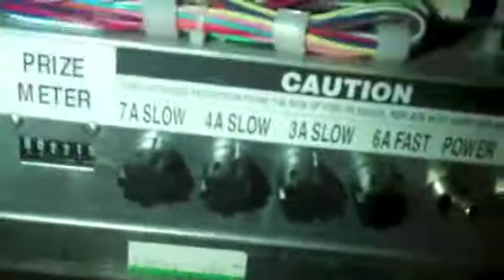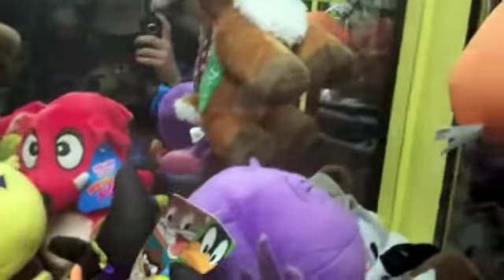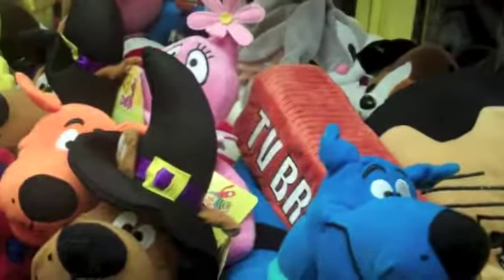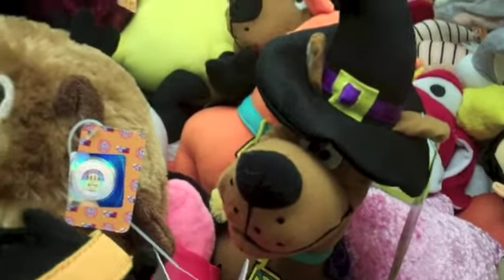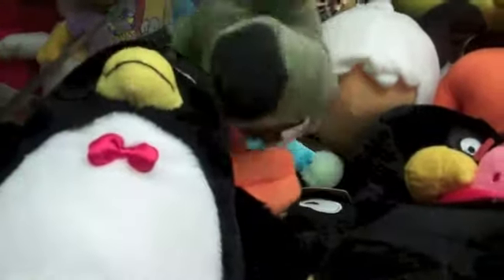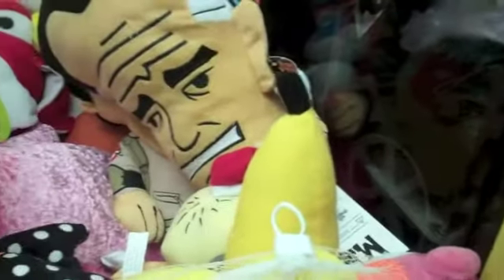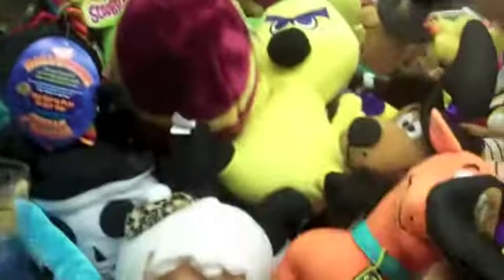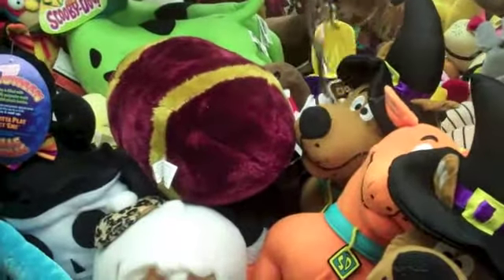Claw Mayhem: 50 Plays on My Machine!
Today im just doing a video of me playing my own claw machine enjoy!